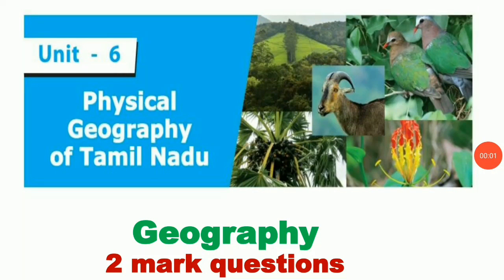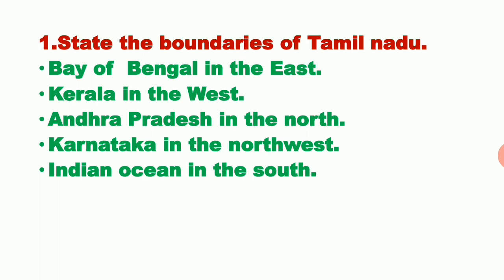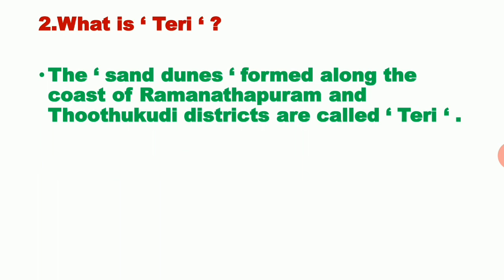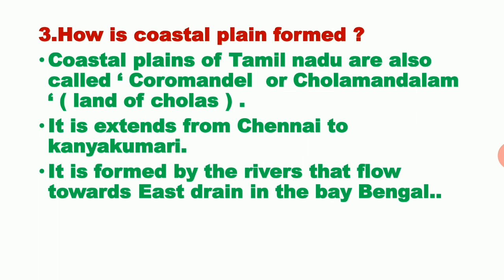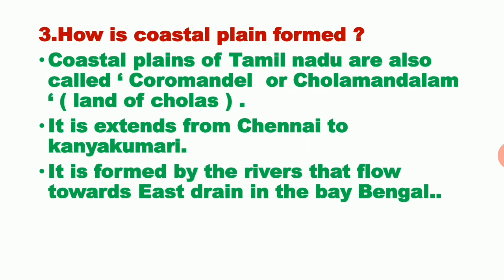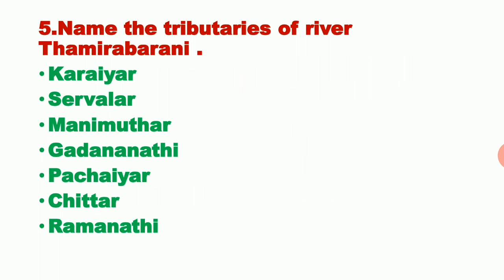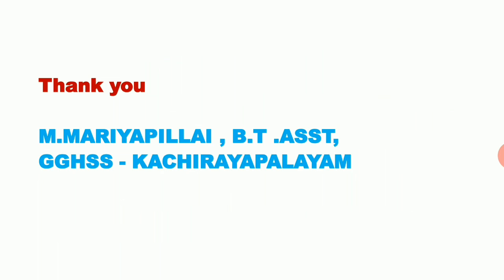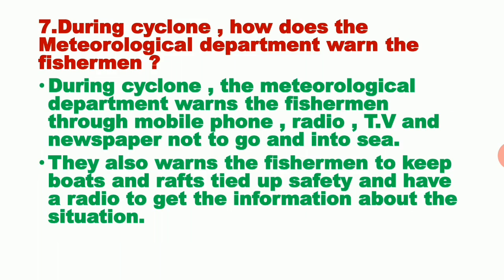X - EM - சமூக அறிவியல் ( புவியியல் - 6 - தமிழ்நாடு இயற்கைப் பிரிவுகள் )-2 மதிப்பெண் வினாக்கள்